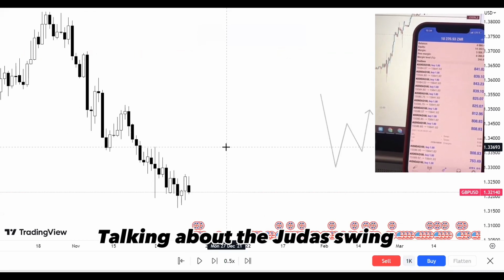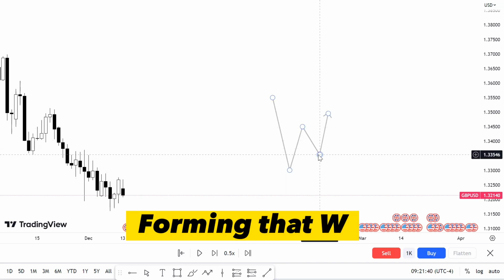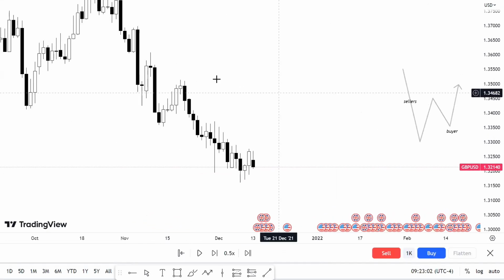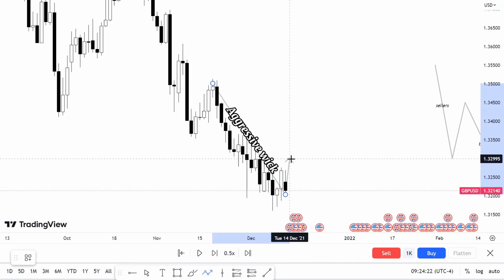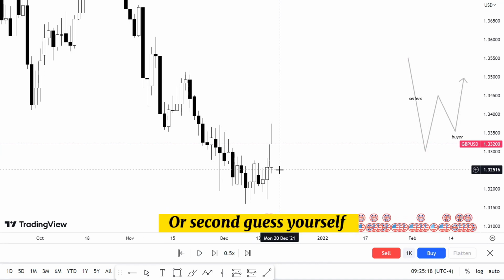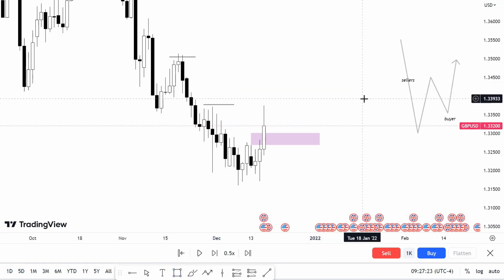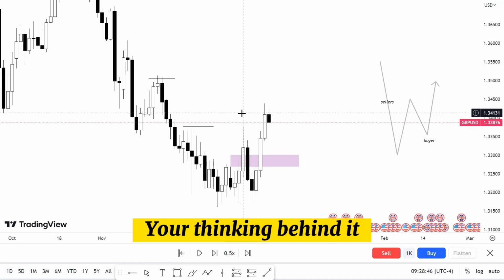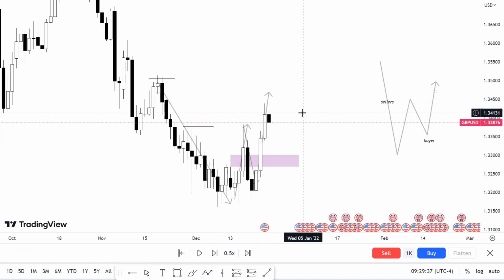Secret ways to ICT Judas Swing Buying model : High probability Trades made easy for Beginners P2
This is the part 2 of the Judas swing buying model
Simple and delivered

00:00 intro
0:52 Judas swing buying model
1:41  W’s and M’s
02:07 buying model explanation
3:13  Wait for the aggressive push down
3:41  wait for pullback from FVG
5:04  don’t hesitate get in
6:10 have an exit plan
7:33 back to Patterns
8:27 don’t complicate the strategy it’s pullbacks
8:41 focus on practicing not the terms
9:25 Focus on the charts and the patterns
10:00 Autro

About Me:

Hello My name is Nolu ICT 2019 Paid mentorship Graduate 👩‍🎓 My goal this year is to get €600k in funding accounts please do walk with me as I journal my Trials and errors let’s go.

YT Count - 84